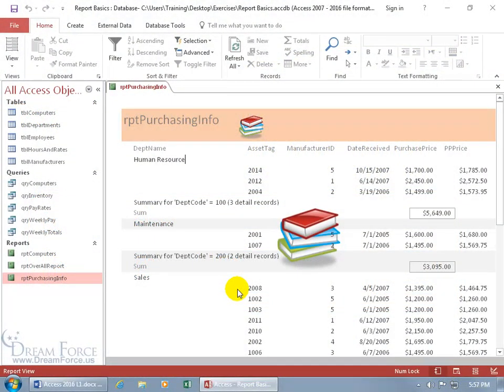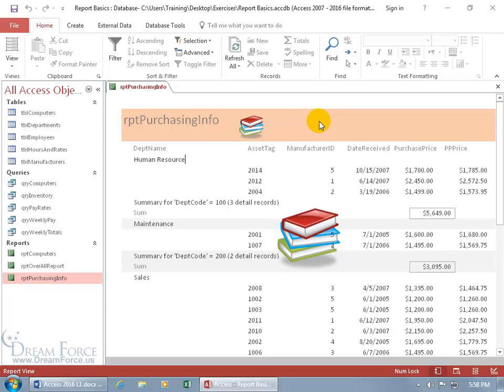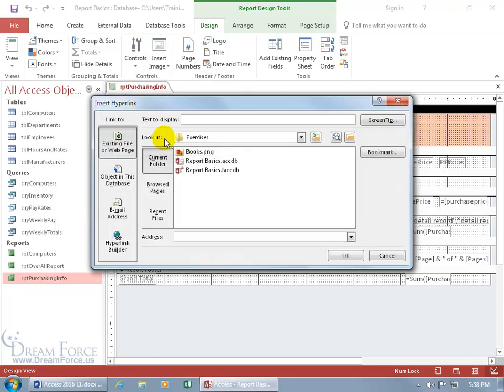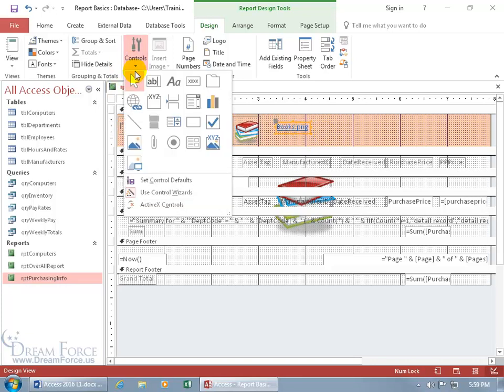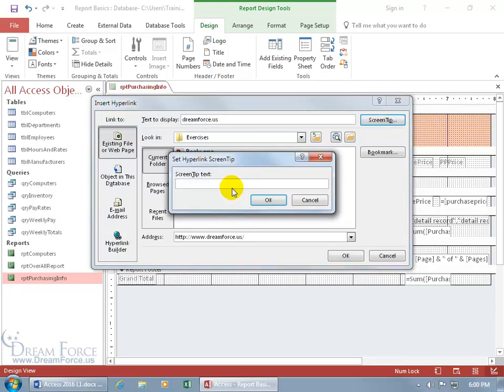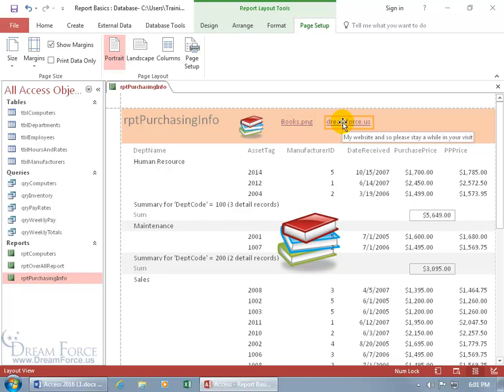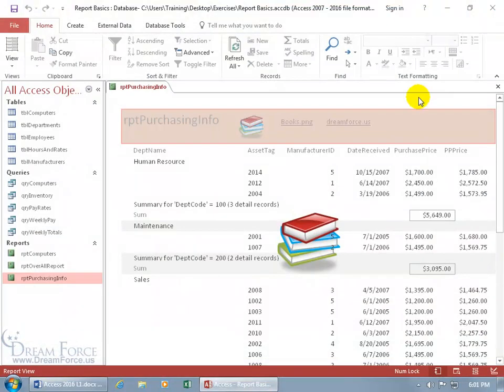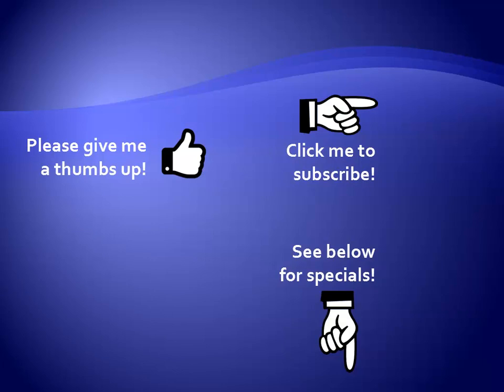Microsoft Access 2016 Reports: Hyperlinks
Microsoft Access 2016 training video on how to add Hyperlinks to your Reports, and be able to pull up related files or webpages in a single click.